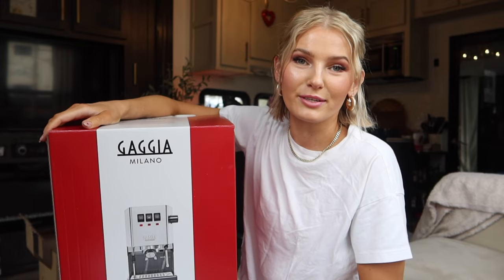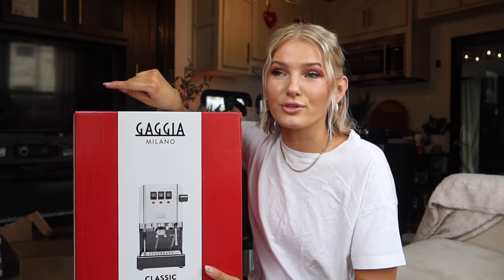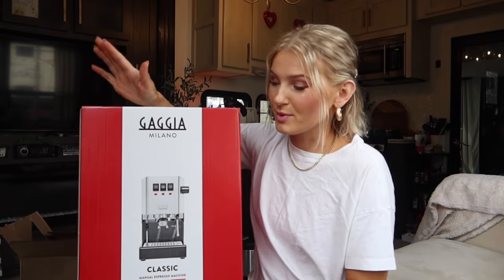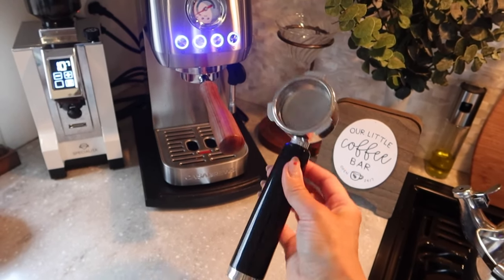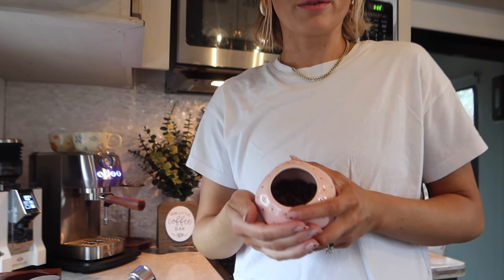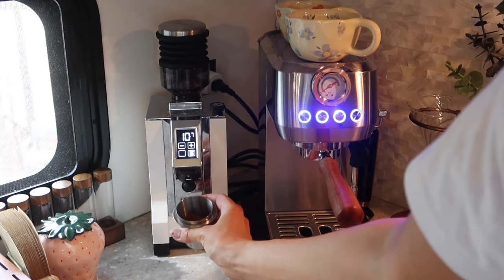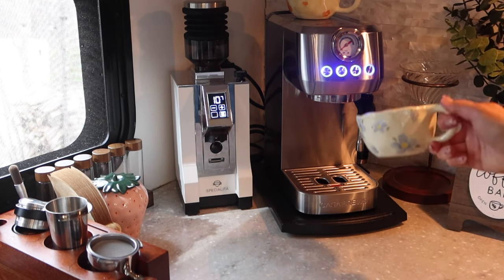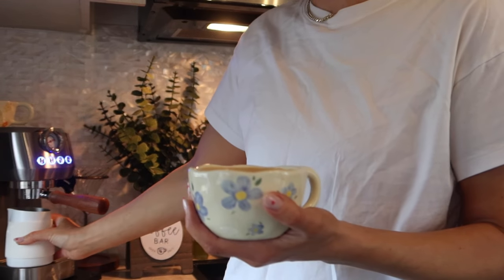GAGGIA boilergate update + under $150 espresso machine I'm using now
LINKS:
→Casabrews esrepsso machine
→Casabrews bottomless portafilter bundle
   *it's worth upgrading to bottomless imo